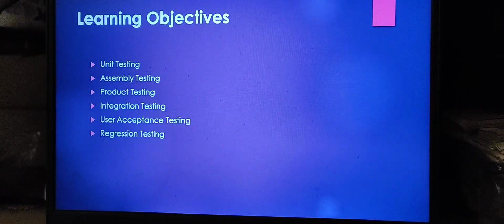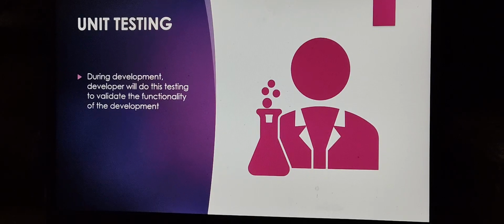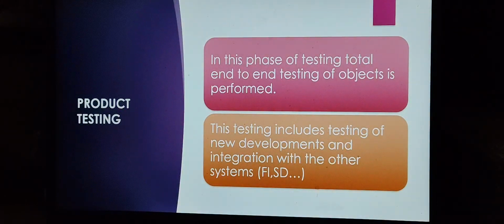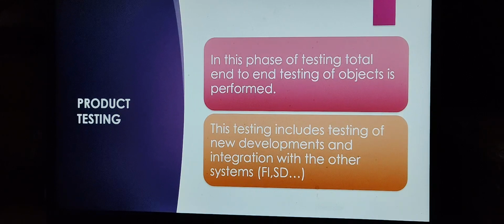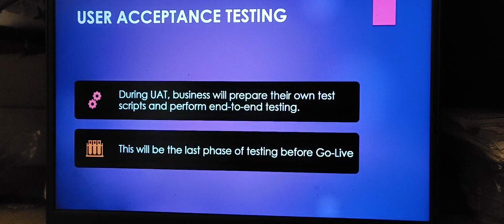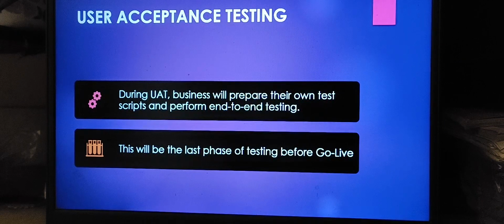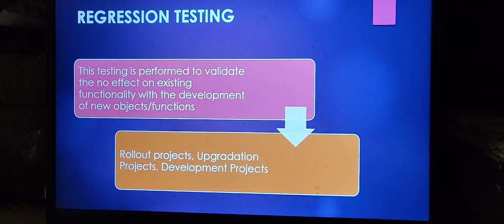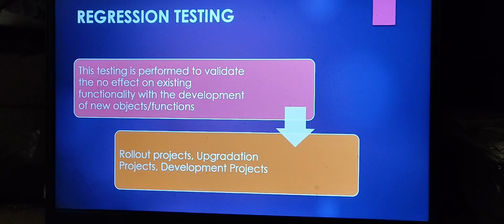Types of Testing in SAP Projects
In this video you will be learning about different types of  testing in SAP projects which are performed by SAP Functional consultants and developers in their projects.